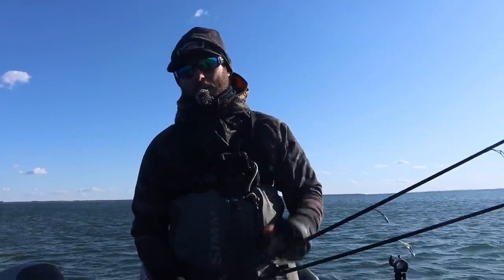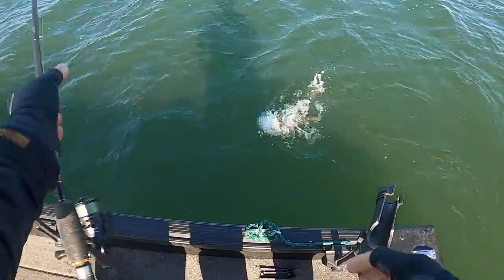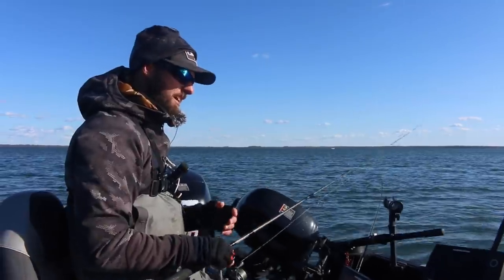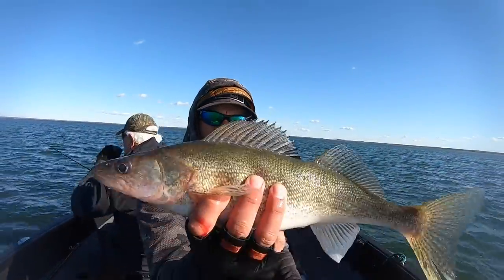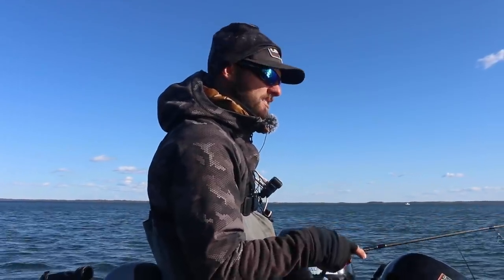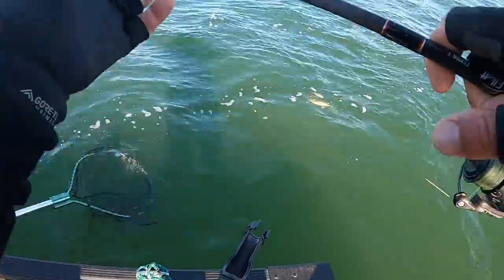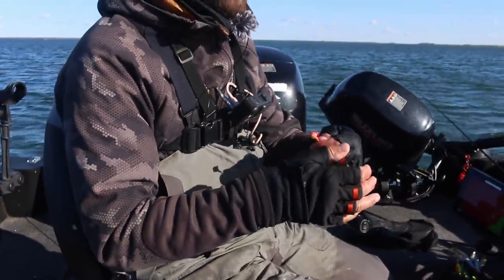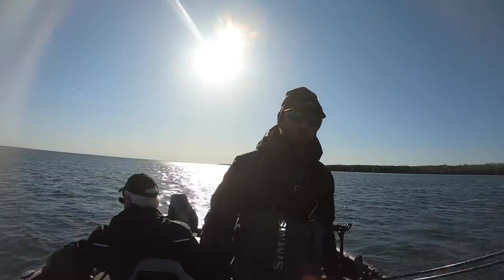GUARANTEED Fall Walleye Tips To Catch More on JIGS!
Tom Boley SHIRTS and APPAREL -

Today we are back with another video and we are catching a ton of walleyes. There are many small differences in jig cadence and specific ways to fish a jig that will make a huge difference depending on the time of year and body of water. In this video I go in-depth and talk about some of my experiences with jig fishing and when I fish a jig one way versus another way.